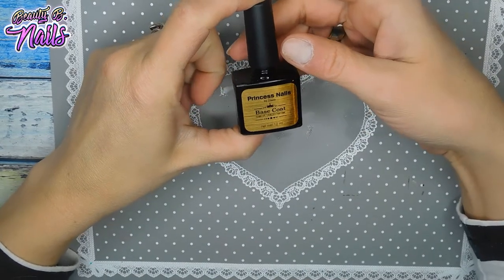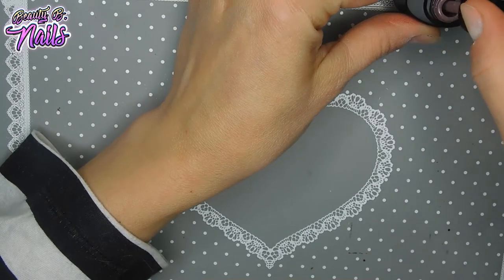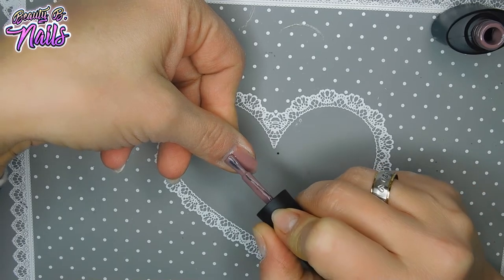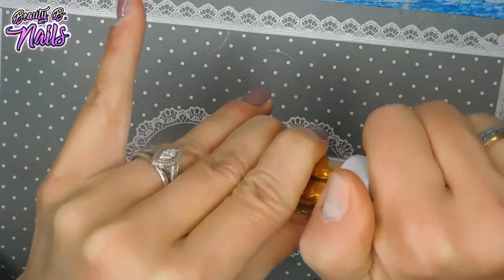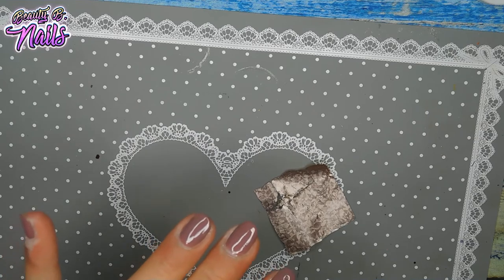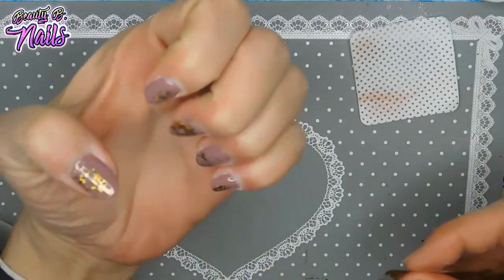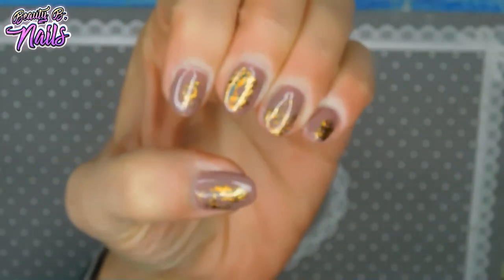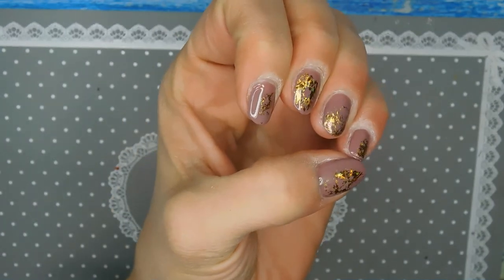Easy Nail Art using Foil Manicura Gel Polish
10% Code for Maniology
 BEAUTYBNAILS10